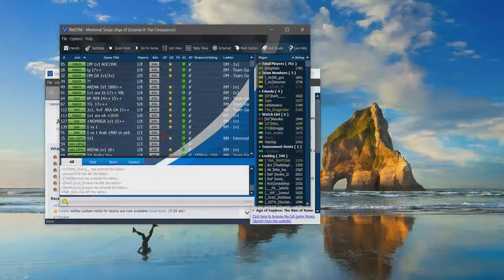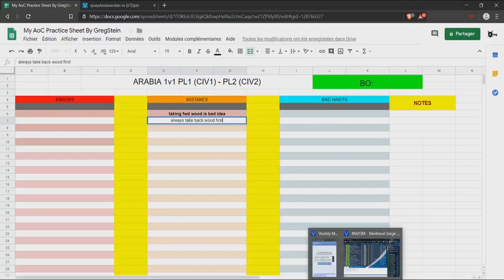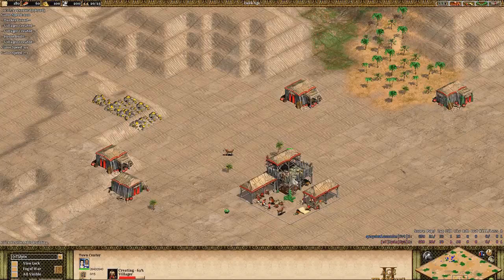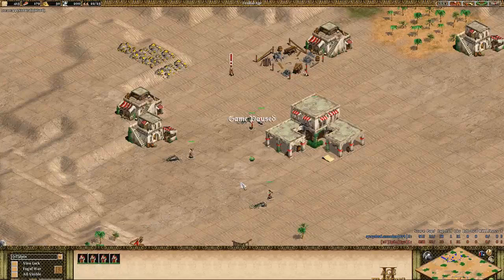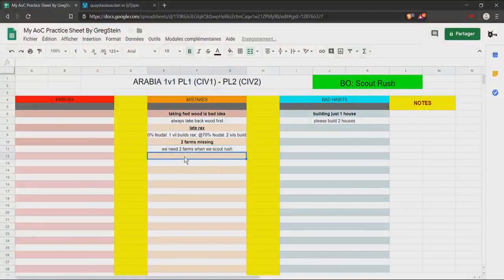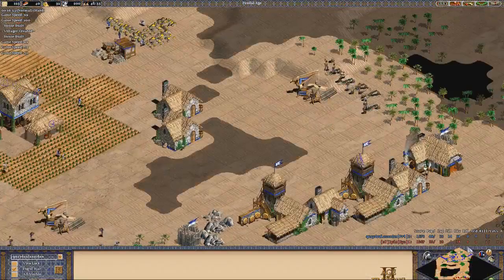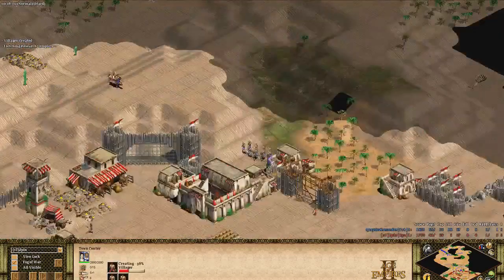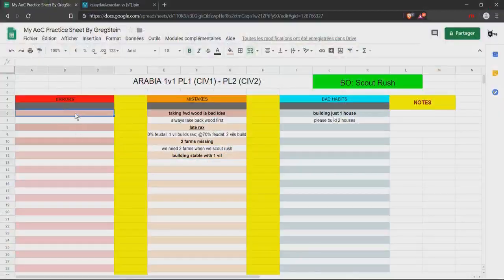Professional Game Analysis of Random AoE2 Player #1: Jpin 16+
I'm bringing you high quality and professional game analysis of random age of empires 2 players. In this episode, we're helping out [sT]Jpin, a 1631 voobly rated player, to improve his gameplay.